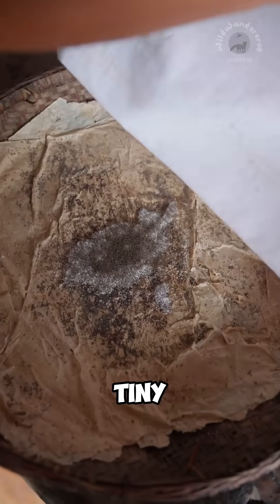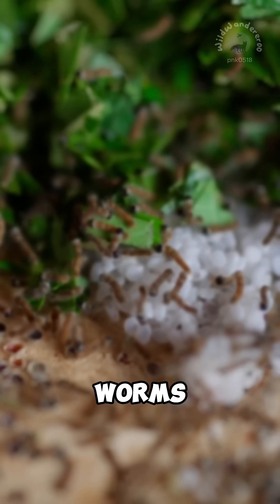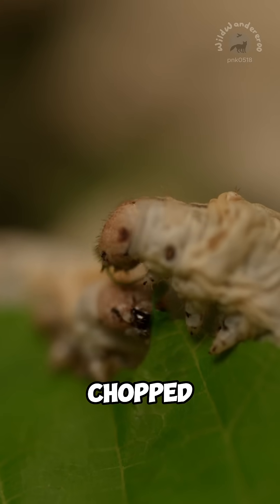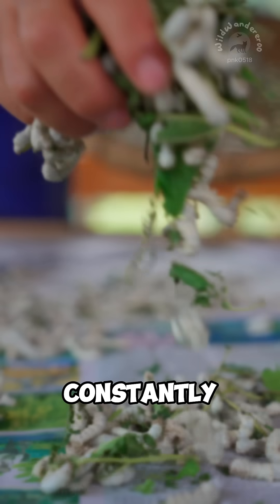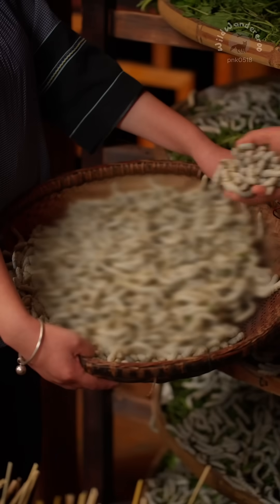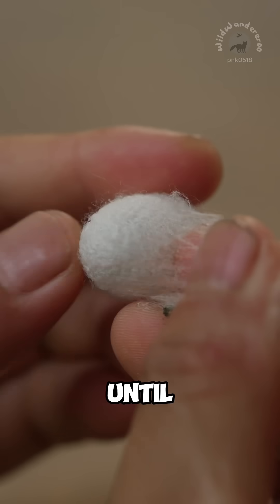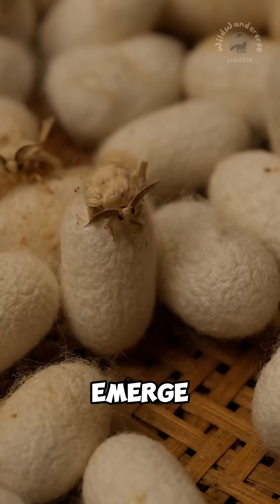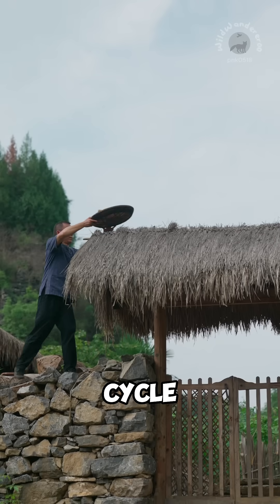Mulberry snacker's life cycle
Rows of pale green mulberry leaves — freshly chopped and piled high — become the only diet of these silk-producing worms. Hatched from pin-sized eggs, they grow quickly, shedding skin and eating nonstop until each spins a thick cocoon of silk. Some are kept to restart the cycle, while others are sun-dried, preserving the silk within.